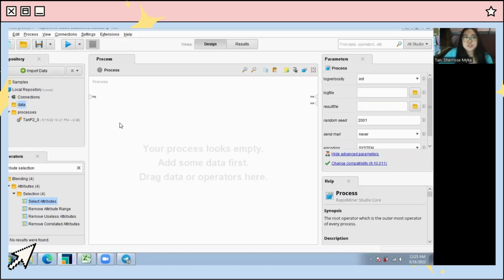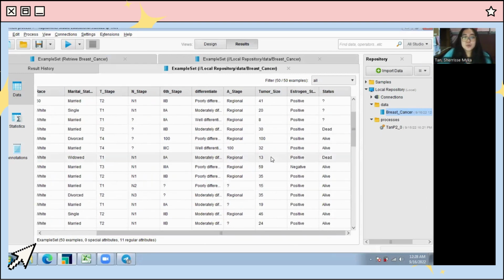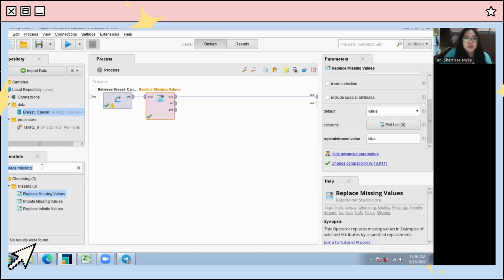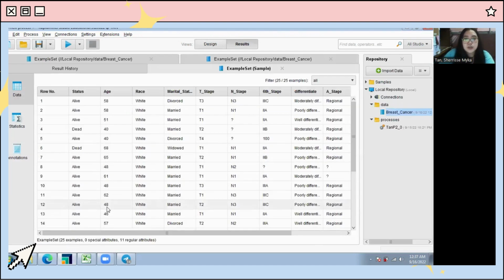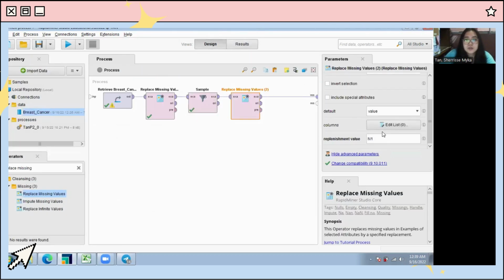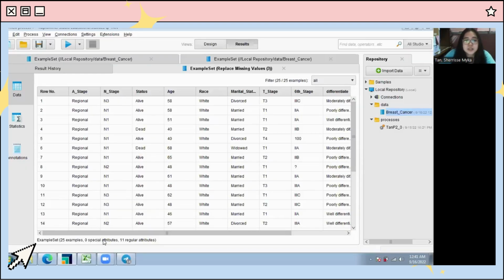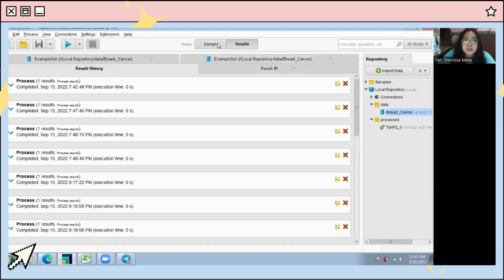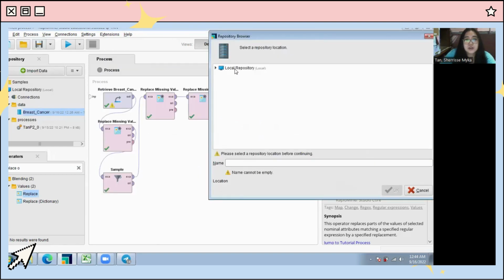Assessment 5 - P2_0 Data Cleaning using RapidMiner